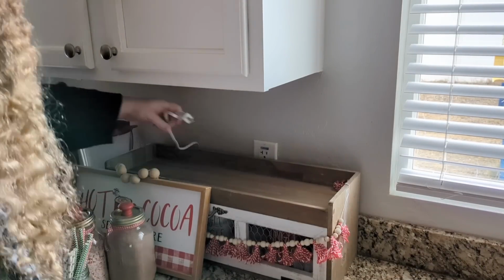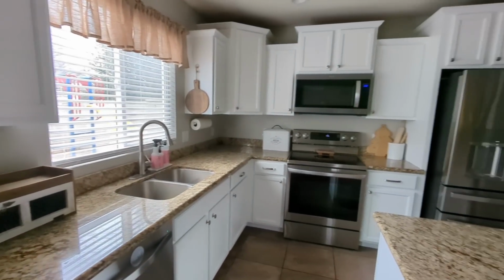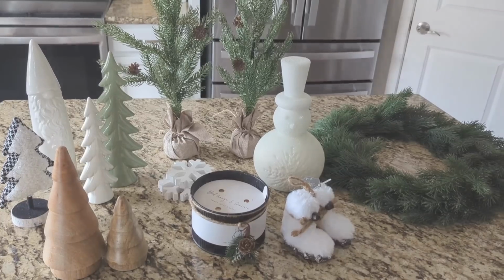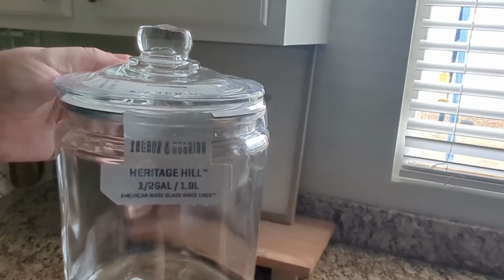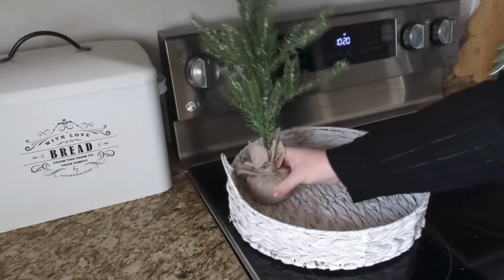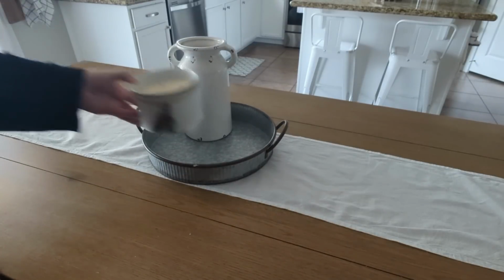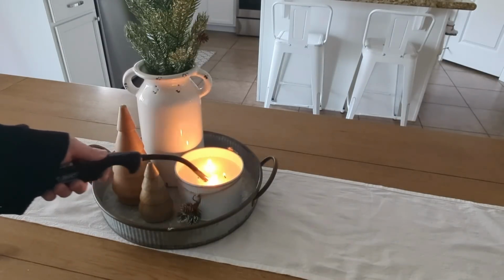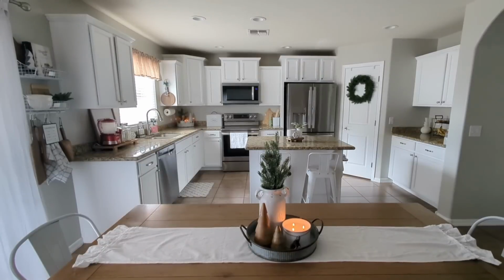*NEW* COZY WINTER FARMHOUSE KITCHEN DECORATE WITH ME │NEUTRAL WINTER DECOR │TAKING DOWN CHRISTMAS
WINTER KITCHEN, WINTER DECORATE WITH ME, NEUTRAL WINTER DECOR, COZY WINTER KUCHEN, SIMPLE WINTER DECOR, FARMHOUSE DECOR IDEAS

In today's video I took down Christmas and decorated my kitchen for winter. Cozy and simple with lots of naturals. So cute!

- Sara